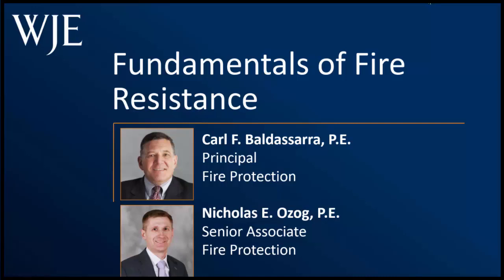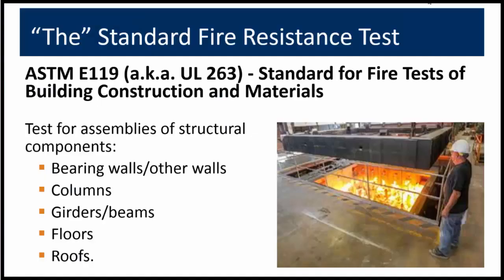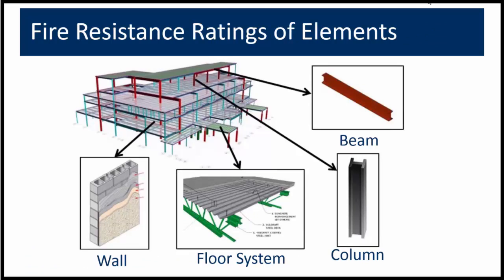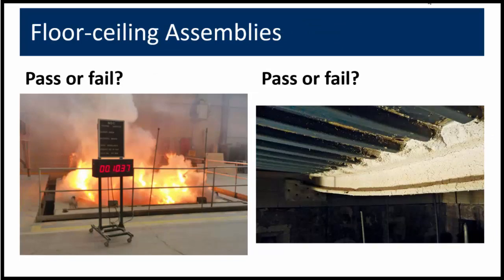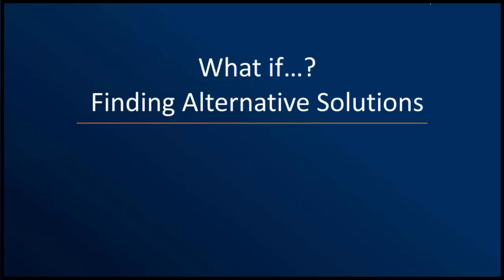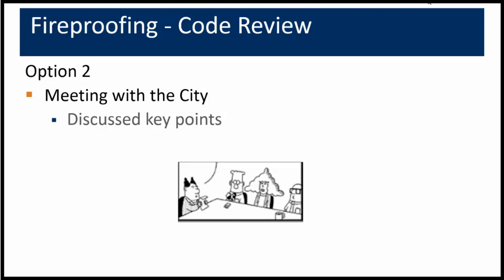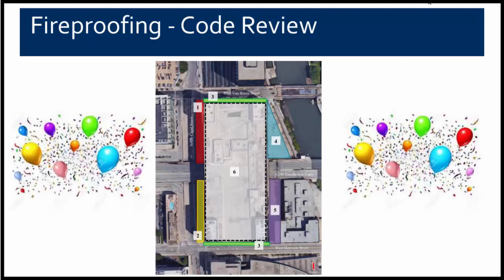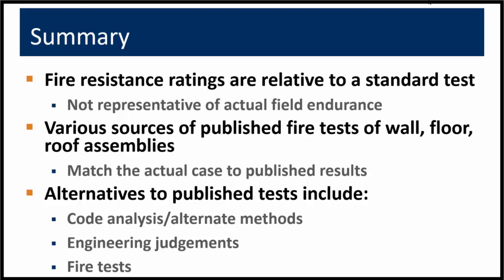Fundamentals of Fire Resistance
This webinar, presented by Carl Baldassarra and Nick Ozog (both from WJE's Fire Protection unit), is intended for people who are involved in the review, repair, and specification of building structural elements that are required to have fire resistance ratings. Carl and Nick introduce the fundamental principles of fire resistance-rated construction and how fire resistance requirements are applied to building construction. More specifically, they explain how to determine the fire resistance rating of existing construction assemblies and how to select assemblies which meet the required fire resistance ratings. The presentation also includes illustrations from various directories of fire resistant construction assemblies and photographs from recent WJE projects to illustrate how to address these common issues and construction-related problems.

This webinar was originally presented and recorded on February 28, 2017.